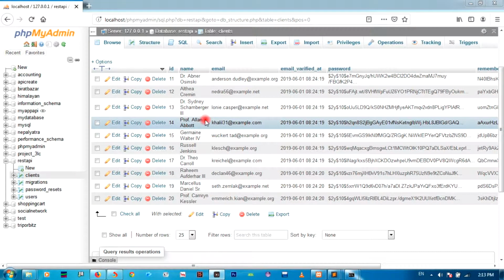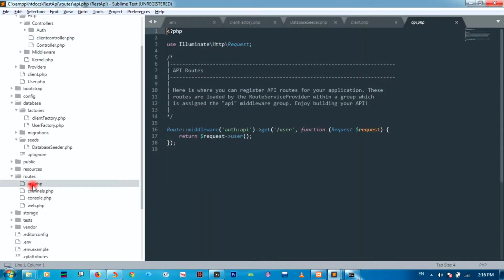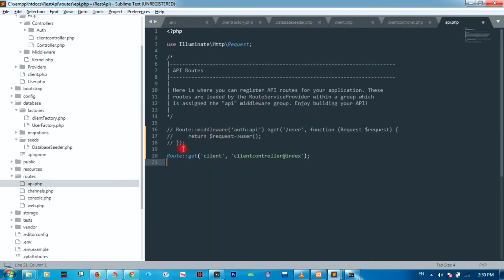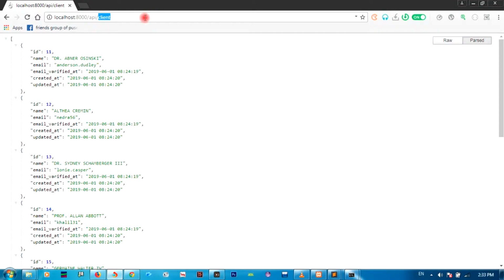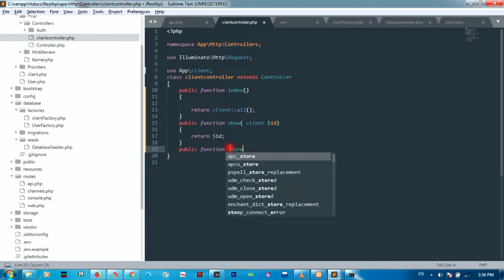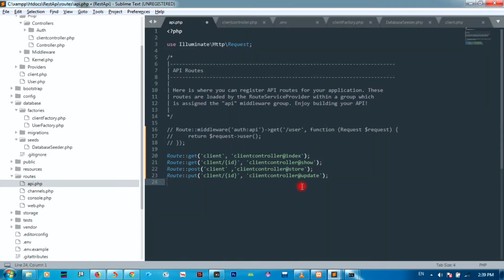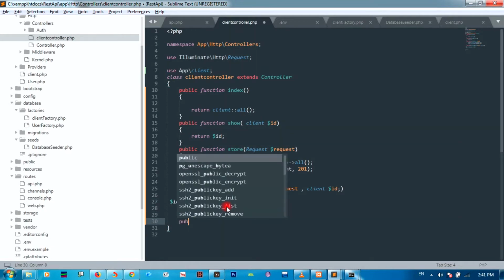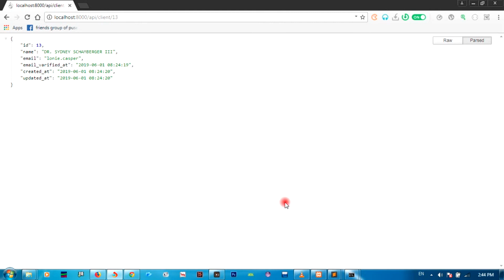Route and controller l RestApi part 8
This tutorial for creating route and public function of controller.